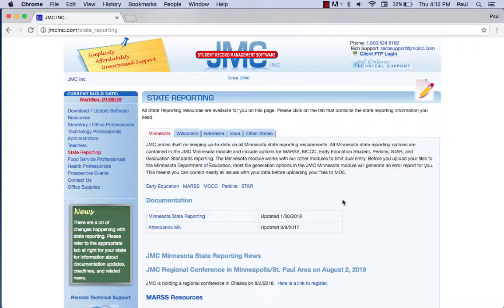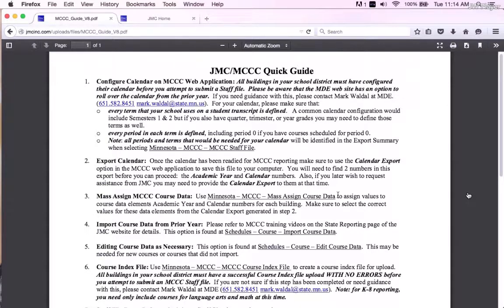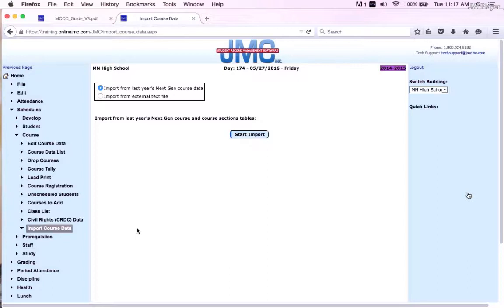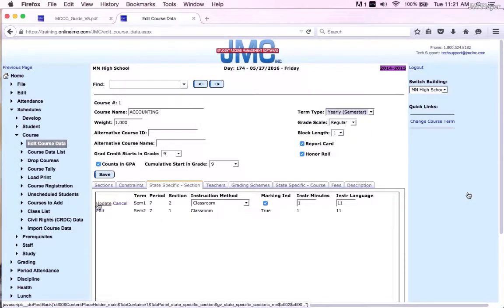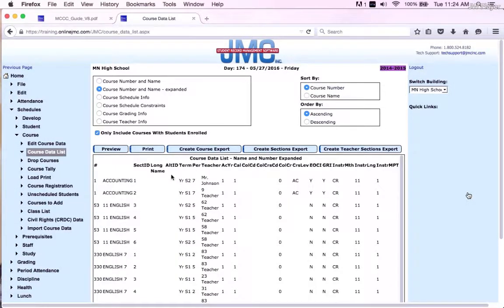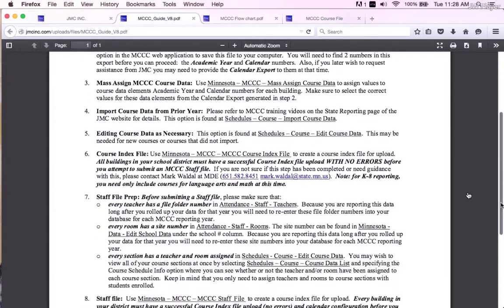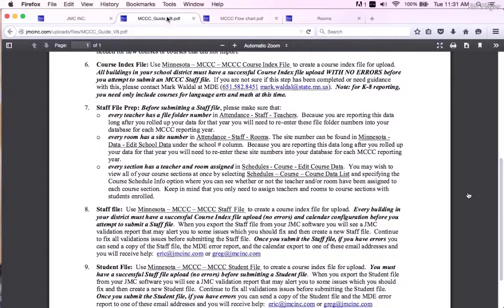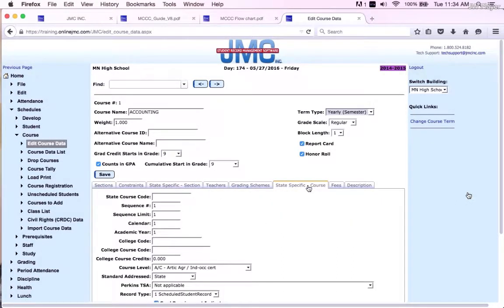MN MCCC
In this video, you'll learn the basics of completing your Minnesota MCCC requirements.

Want to follow along?

Here is a table of contents for this video:
0:00-4:07  Introduction
4:07-5:06 Configure Calendar on MCCC Web Application
5:06-5:27 Export Calendar
5:27-6:48 Mass Assign MCCC Course Data
6:48-8:40 Import Course Data from Prior Year
8:40-12:31 Editing Course Data as Necessary
12:31-17:34 Course Index File
17:34-20:35 Staff File Prep
20:35-22:13 Staff file
22:13-25:06 Student File